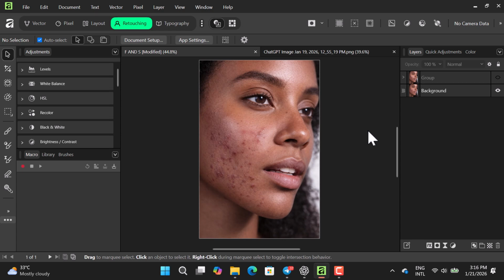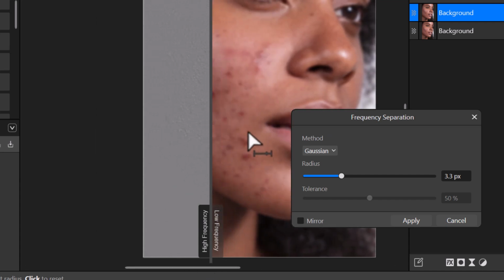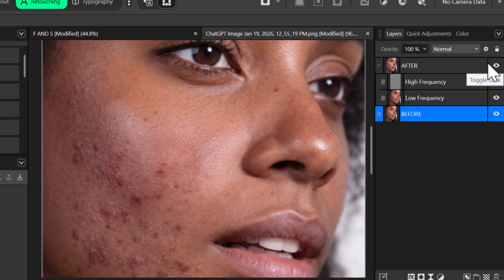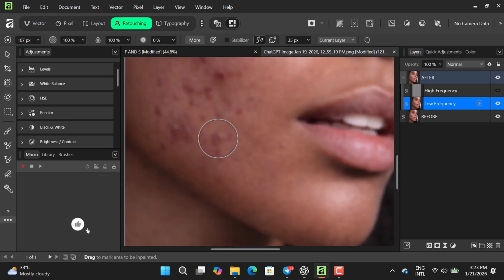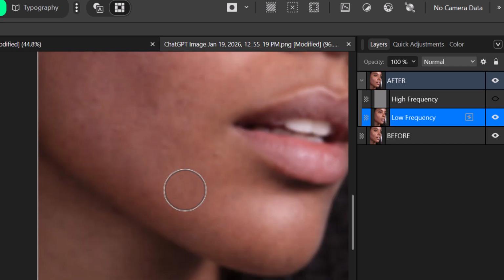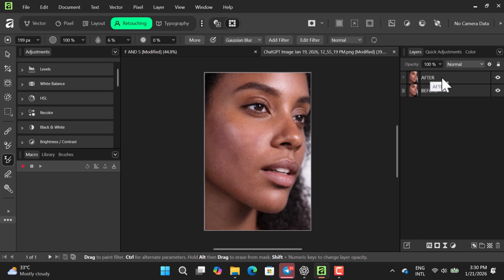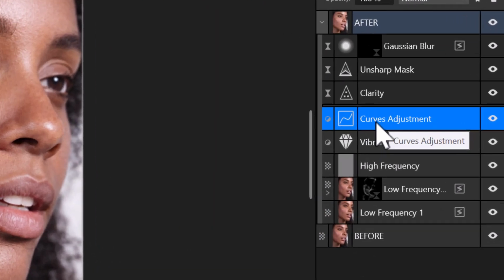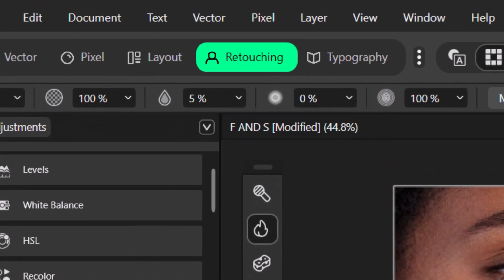Game-Changing Retouching in Affinity Photo 3 🔥 | Easy Portrait Edit for Beginners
Want to learn how to retouch portraits professionally in Affinity Photo 3? 🎨
In this tutorial, I’ll walk you through a step-by-step retouching process — from cleaning up blemishes to keeping that natural skin texture every pro designer loves.

Whether you’re new to Affinity or already experienced, you’ll discover simple, powerful tools to make your portraits look stunning and realistic — without over-editing.